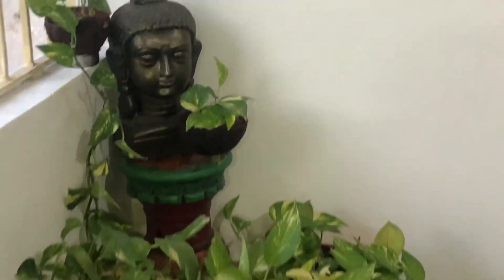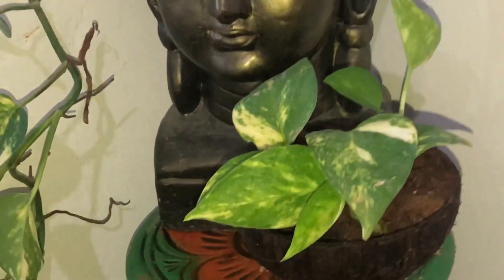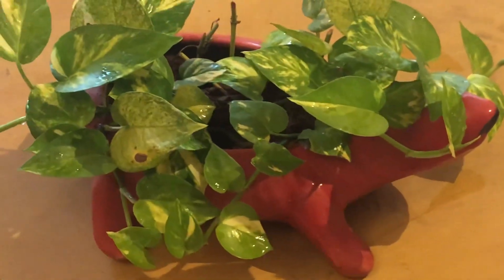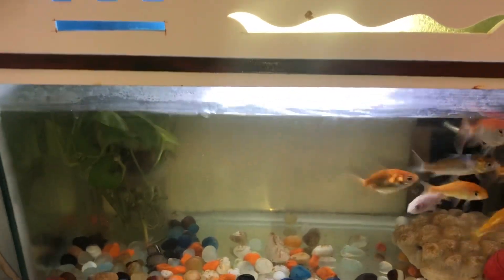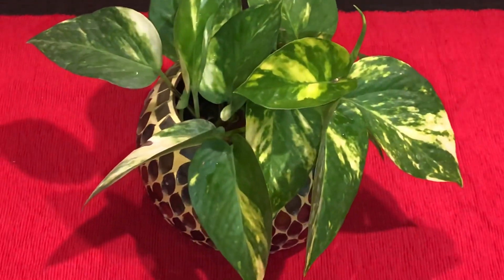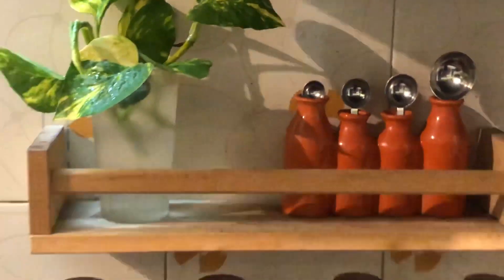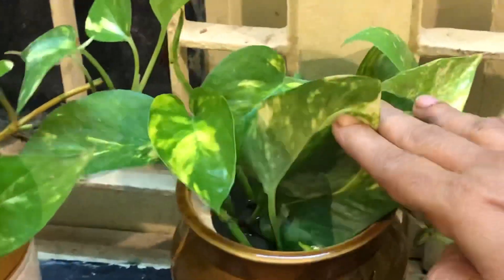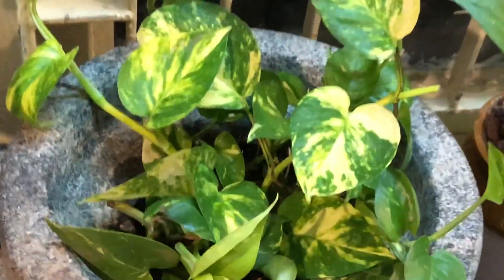Growing Money Plants | Green Hobby | Vlog 1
Growing money plant/ hobby /vlog / money plant decorations/ interior with indoor plant/